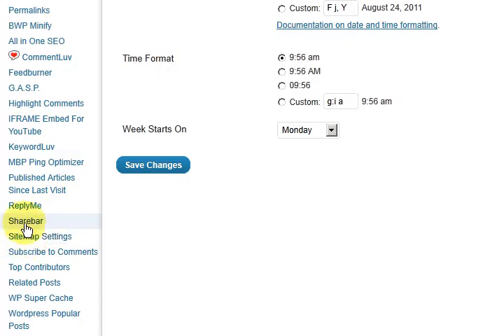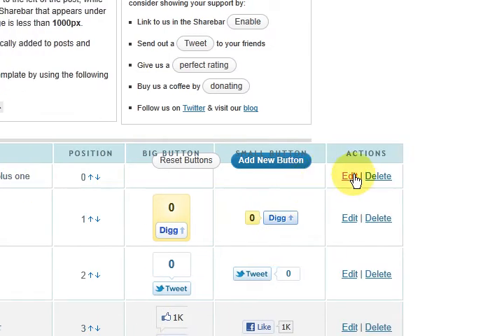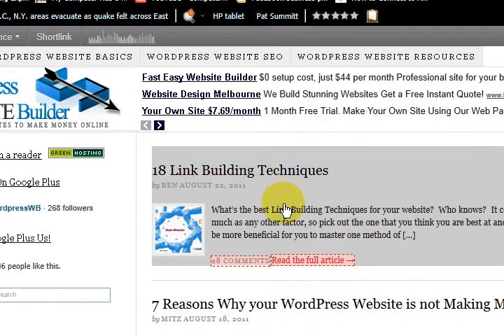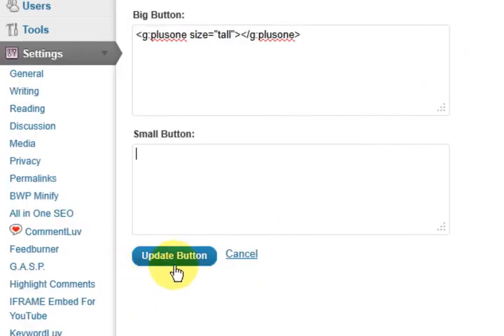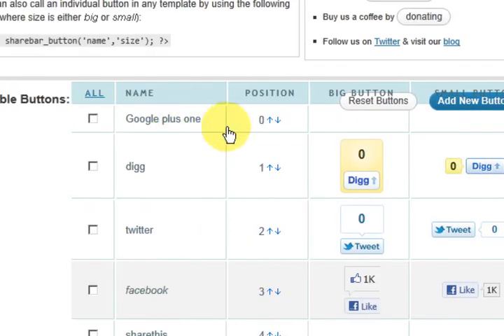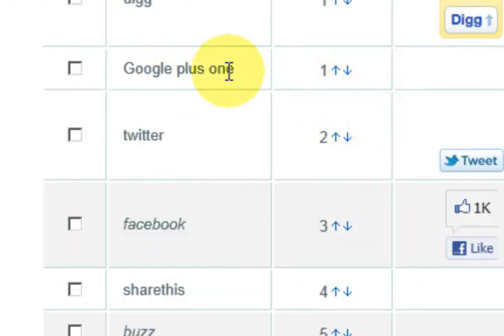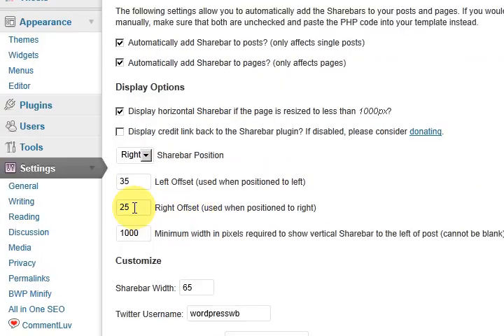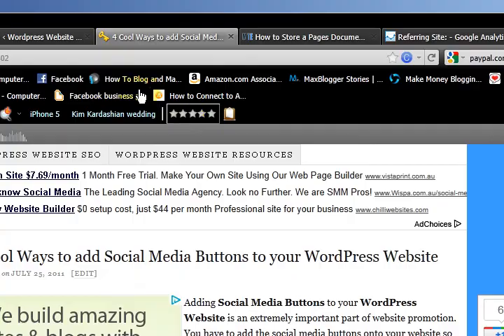Add a Google plus button to the Sharebar Wordpress Plugin